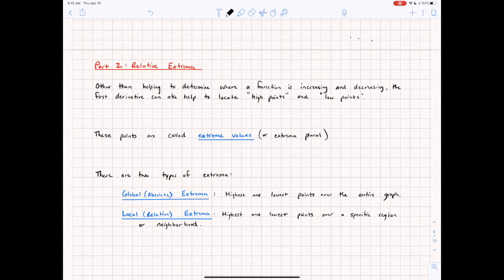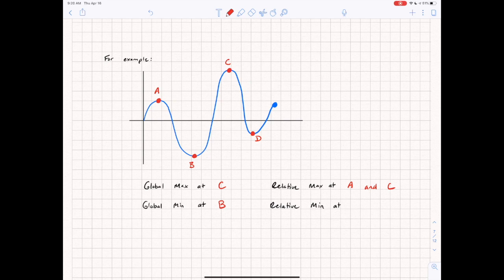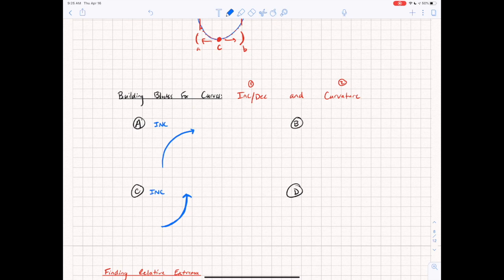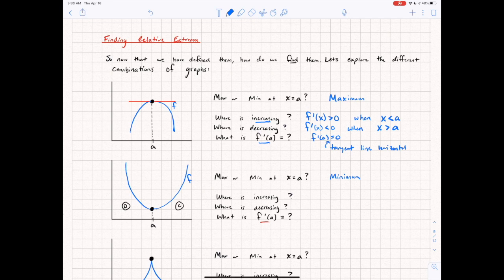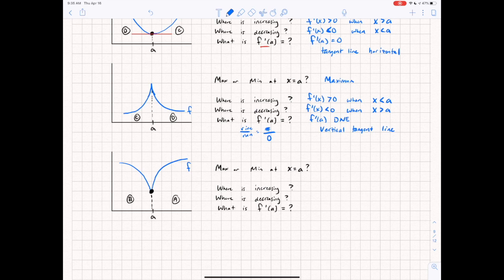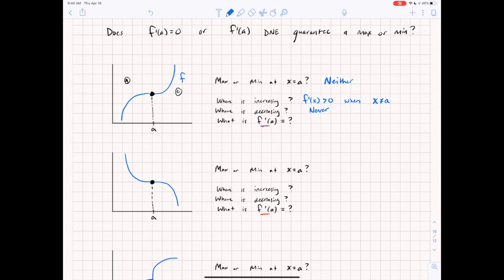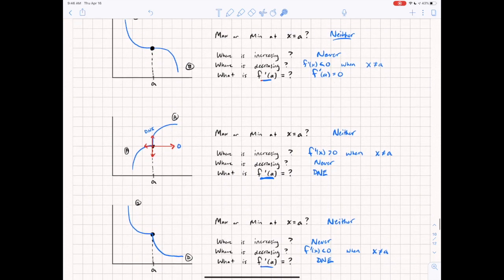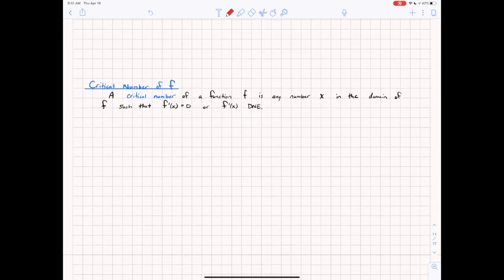Calculus Video 10 Applications of the First Derivative Part 2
This video is about Calculus Video 10 Applications of the First Derivative Part 2